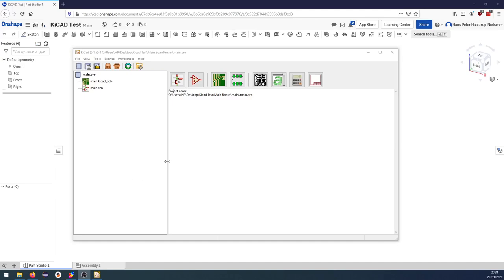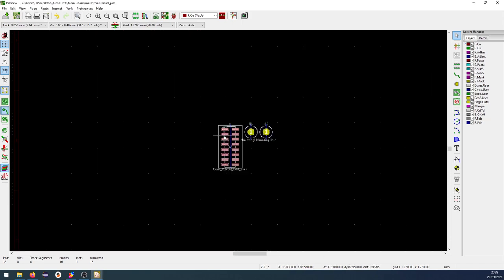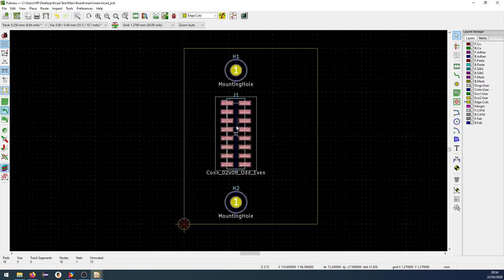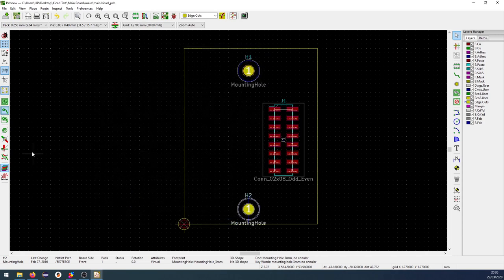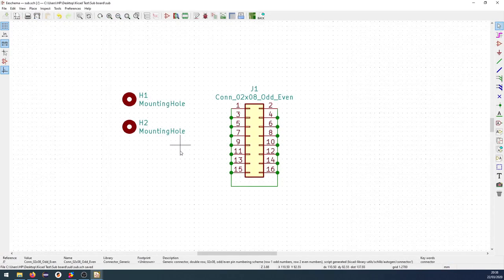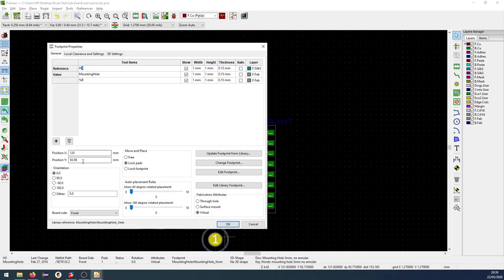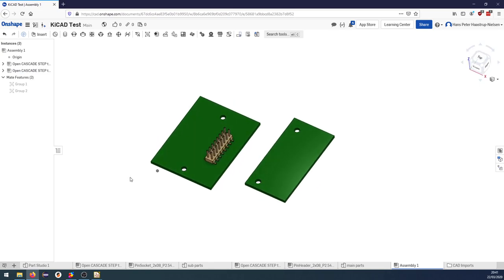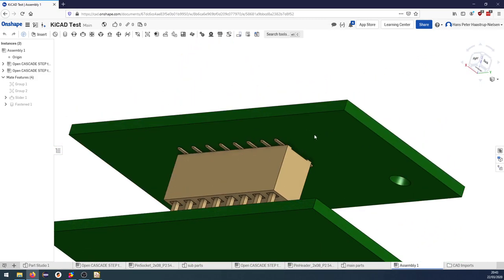Aligning mulitple boards in KiCAD using e-CAD for verification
A very specific request on how to align a connector on two boards.
I use Onshape for verification of the placement.